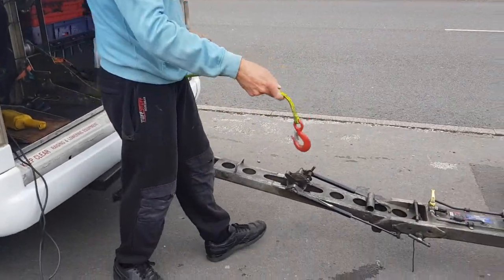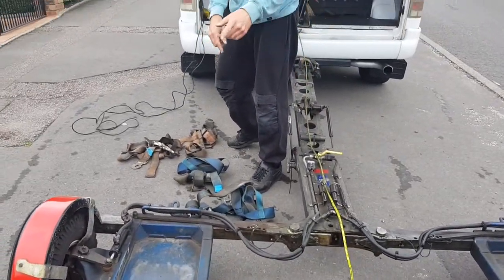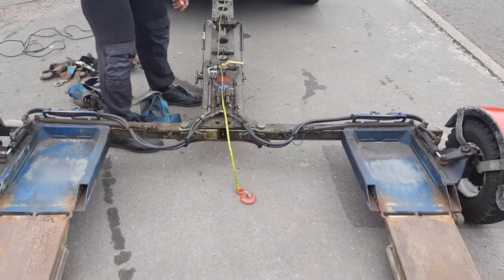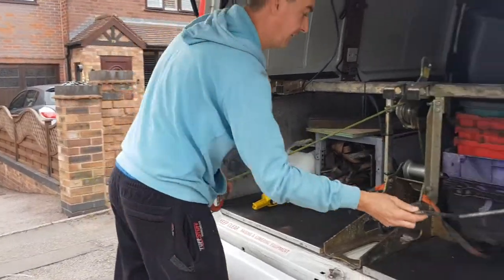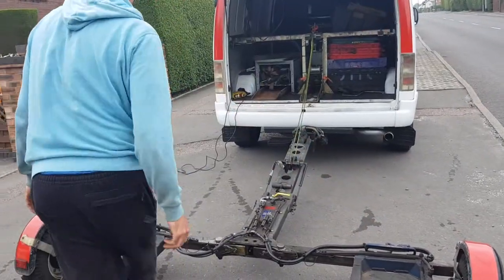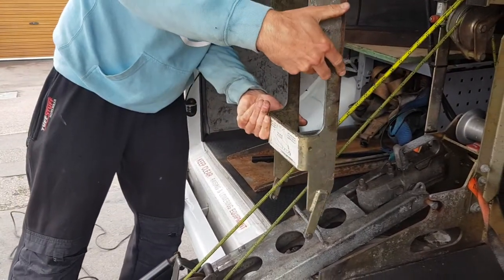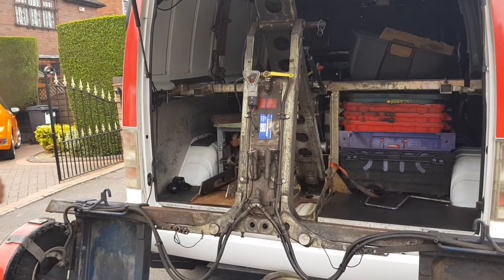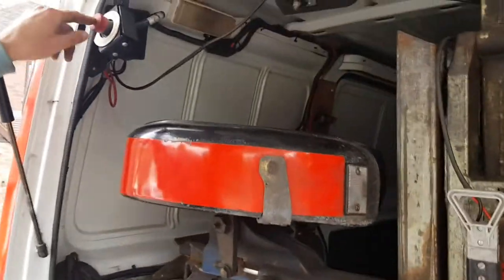RDT recovery trailer dolly